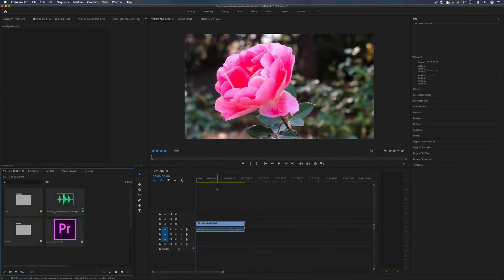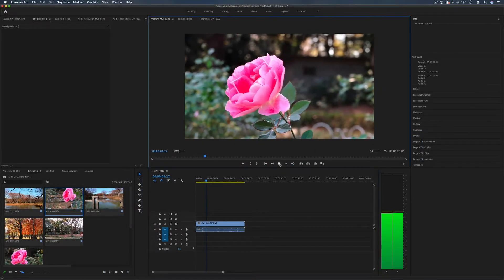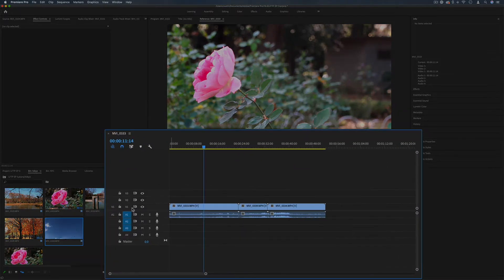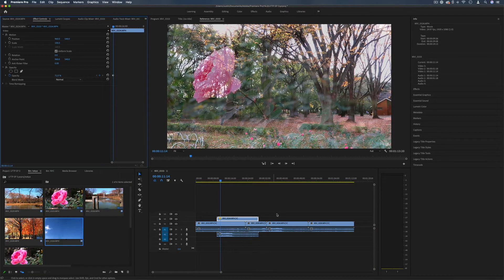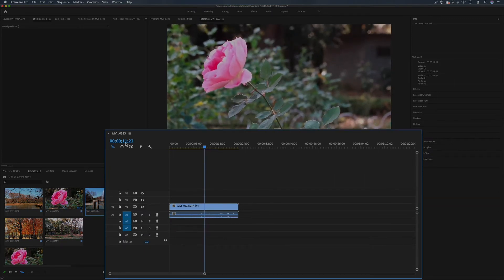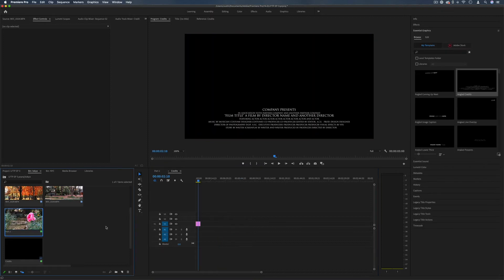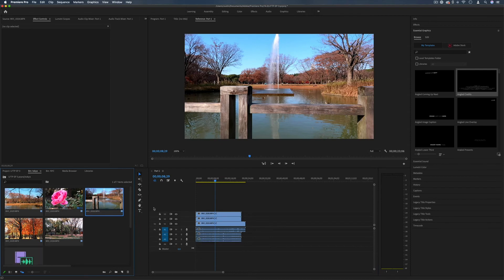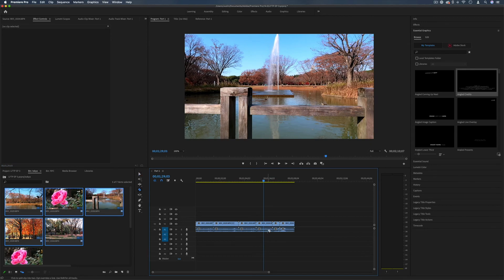Learn From the Pros | Using the Timeline Panel in Premiere Pro w/Justin Odisho I Creative Cloud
In Part Four of our Premiere Pro tutorial series, Justin Odisho shows you the basics for setting up and working inside the Timeline Panel. Justin also provides some quick tips for using common shortcuts to help establish a smooth workflow as you begin editing.